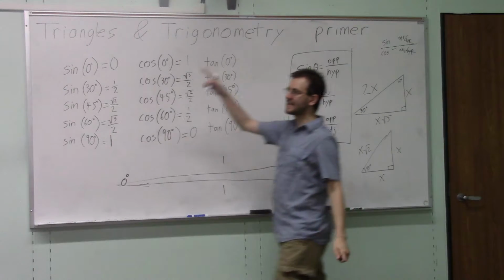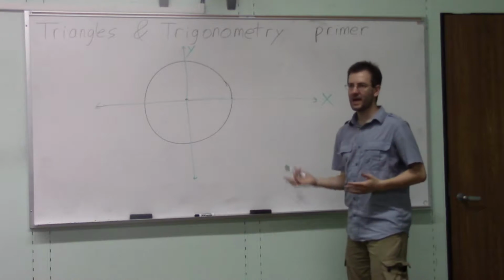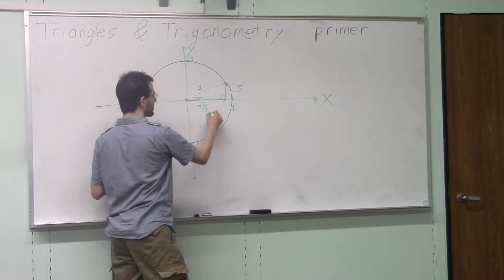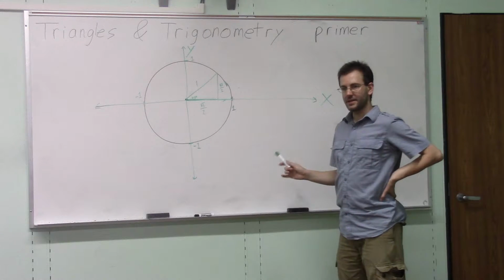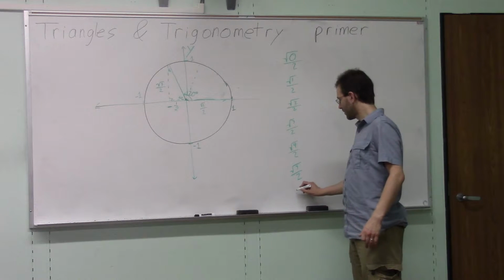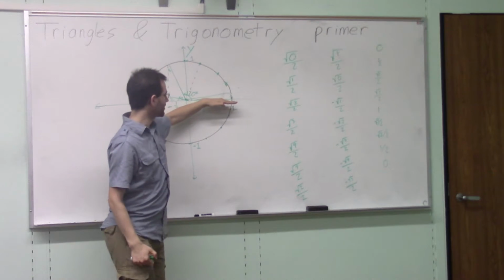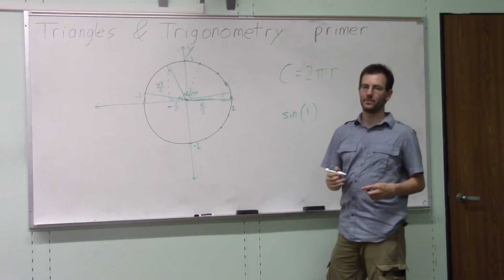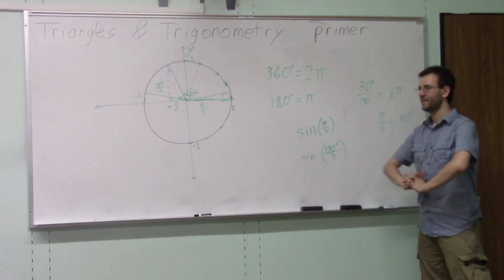Trig basics part 2, needed for meet 2 round 5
Sine, cosine, tangent, special triangles, the unit circle, vectors, radians